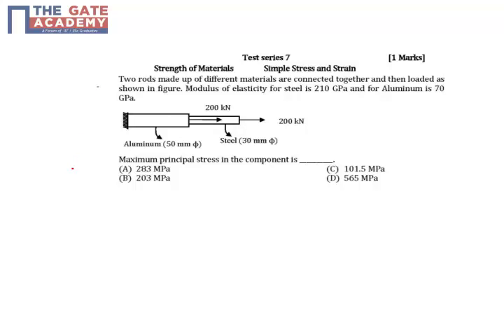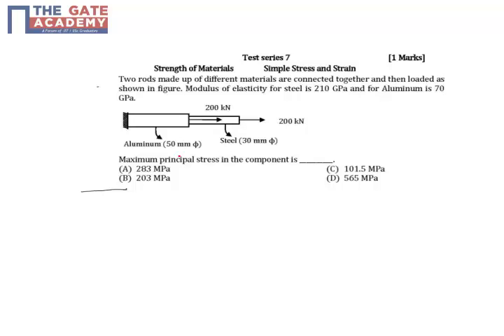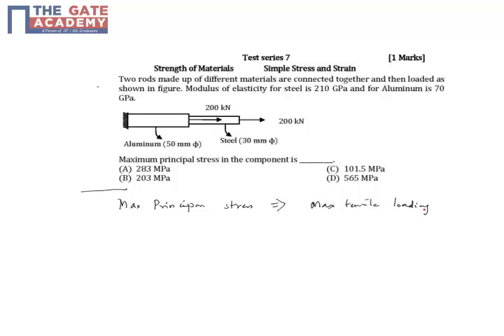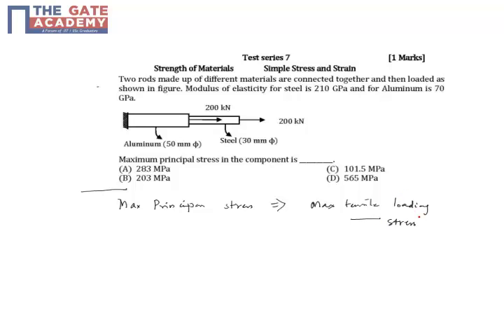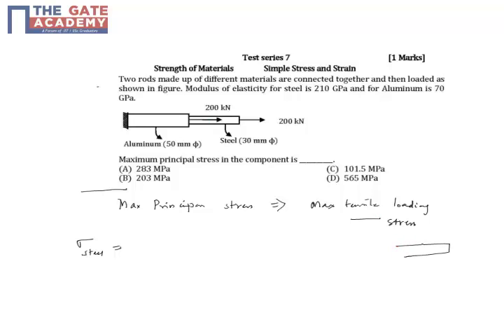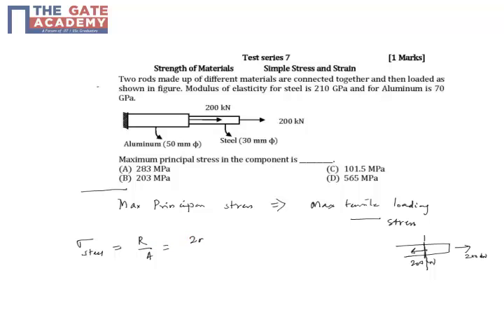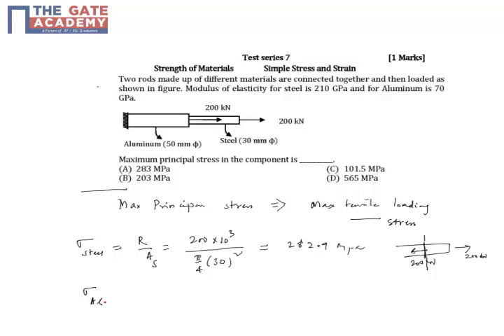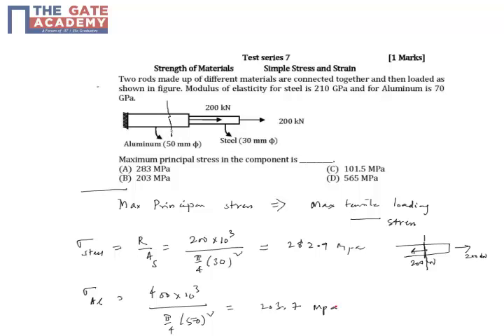GATE 15 ME TS 7 Q No 10